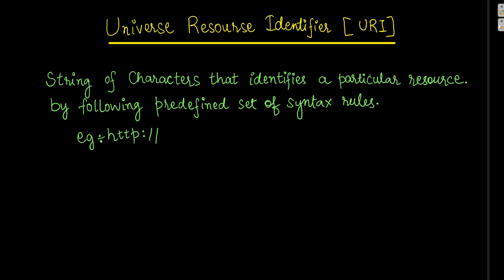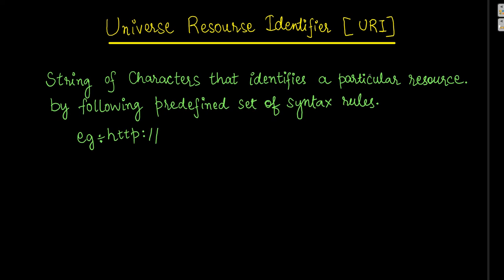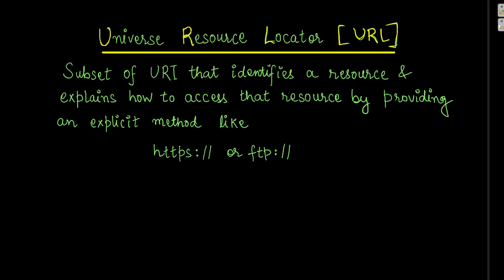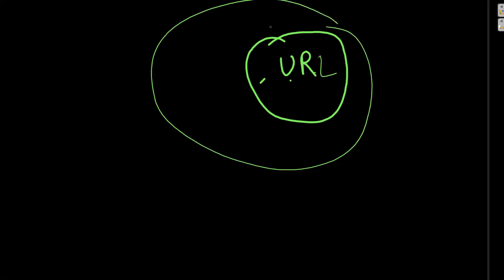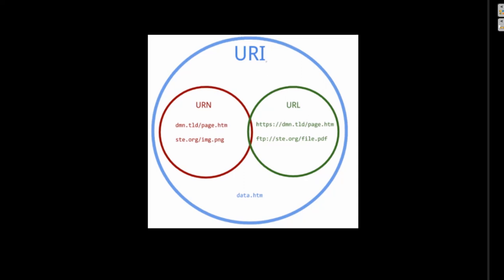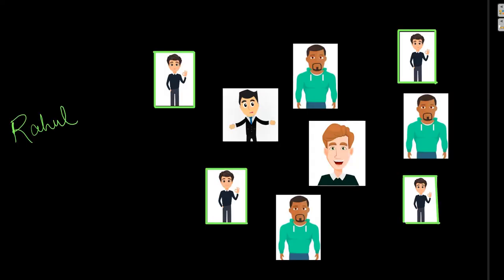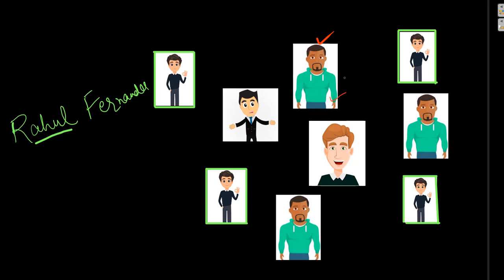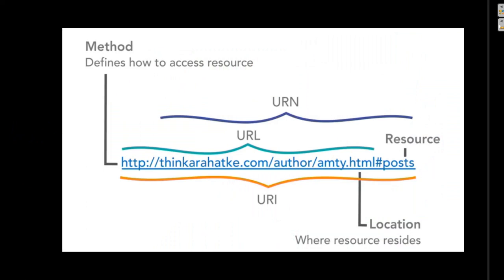URIs, URLs, and URNs | Difference between URI and URL | Rest API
In this video lesson, difference b/w  URI,  URL, and URN are explained.